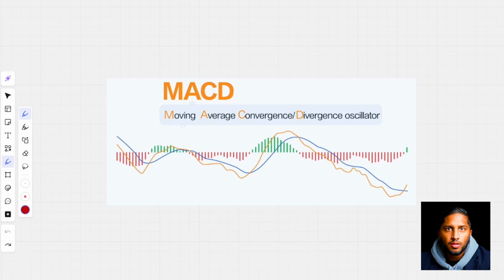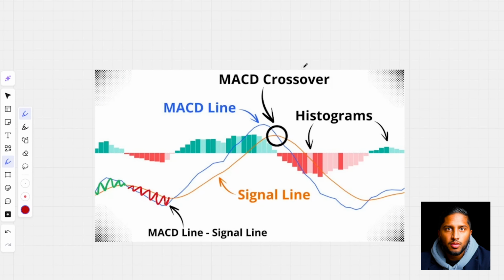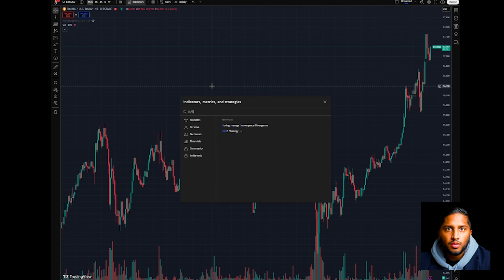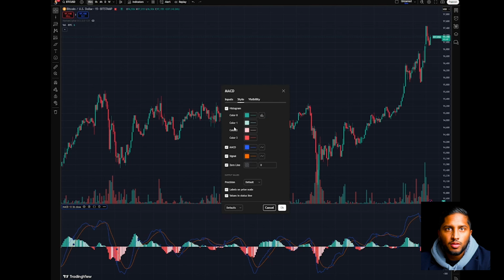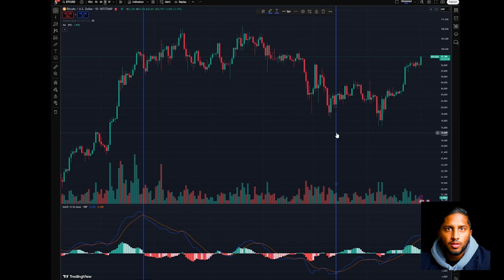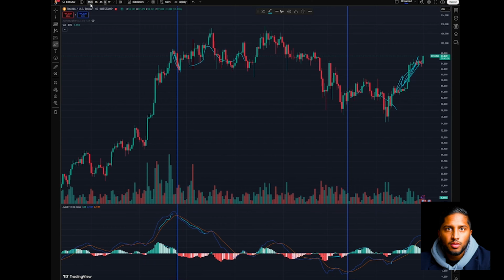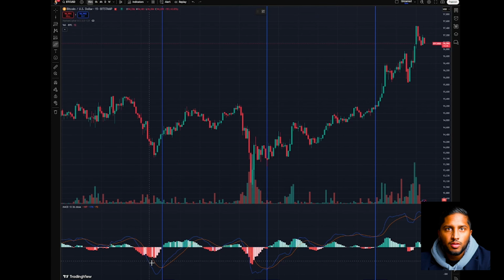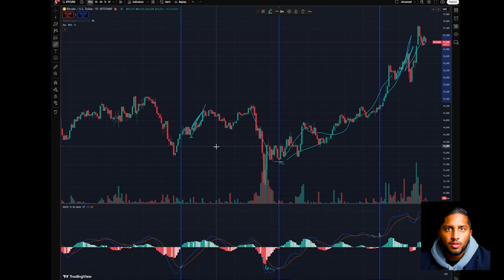How To Use MACD For Daytrading Crypto (Step-by-Step Guide)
Want to master MACD trading for crypto? In this video, I break down how to use the MACD indicator (Moving Average Convergence Divergence) for crypto day trading, step-by-step. Whether you're a beginner or looking to refine your strategy, this MACD tutorial will show you how to read signals, identify trends, and make smarter trading decisions.

🔍 What You’ll Learn:

What is MACD and how it works

How to use MACD crossover for crypto signals

Identifying bullish and bearish divergences

Real-time chart examples using MACD